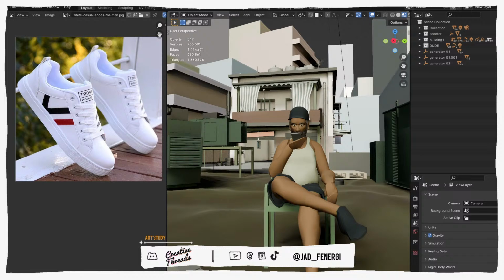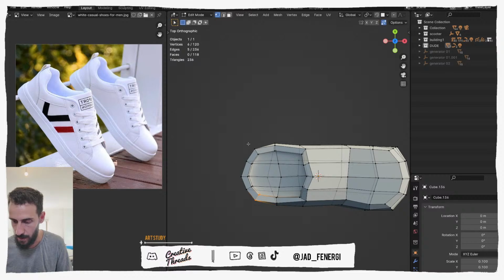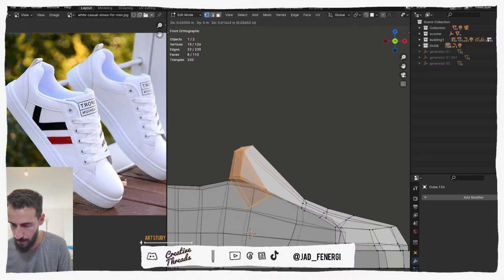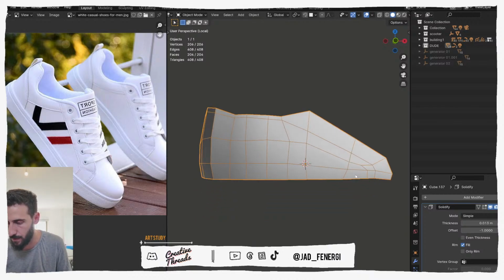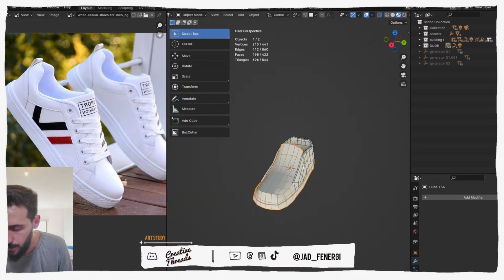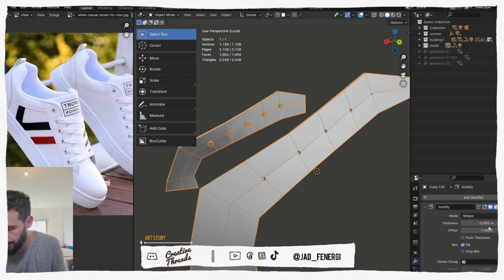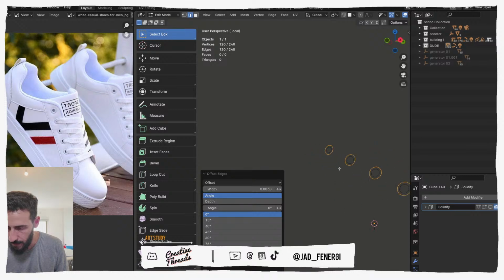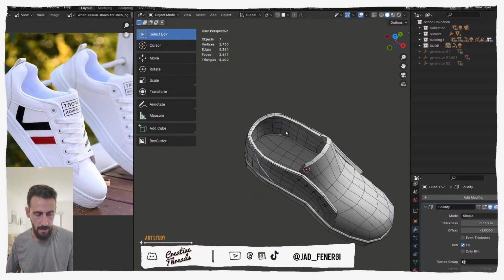Sculpting a dude 3- Blender basics